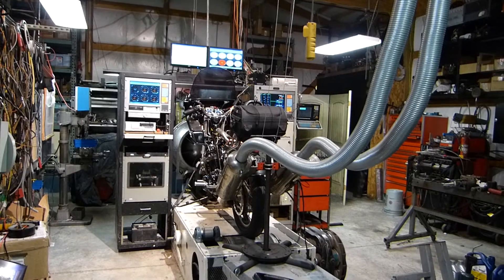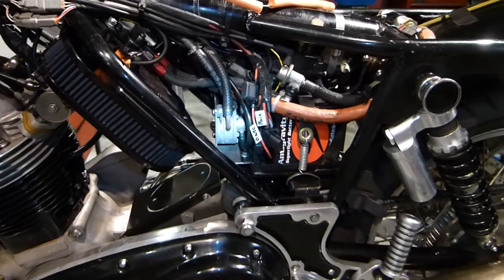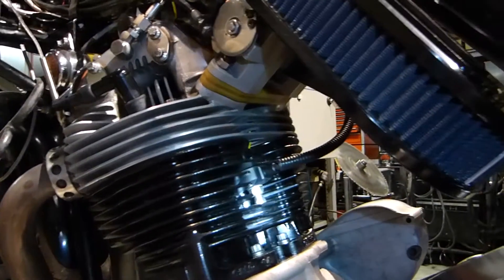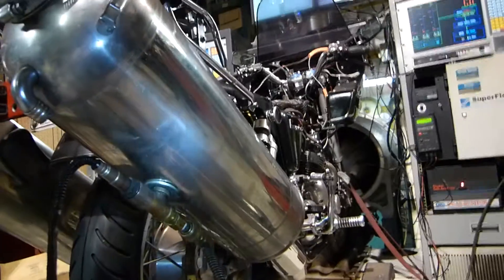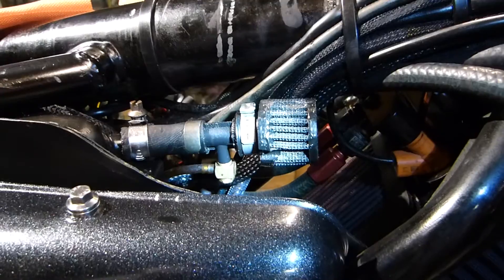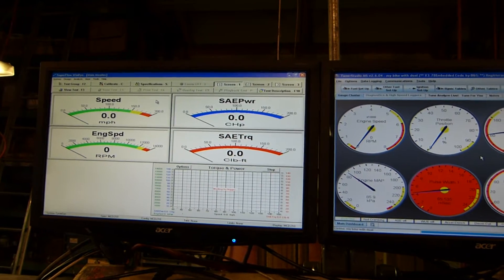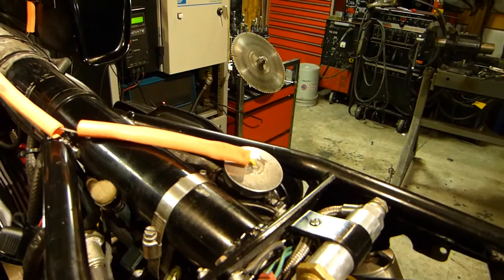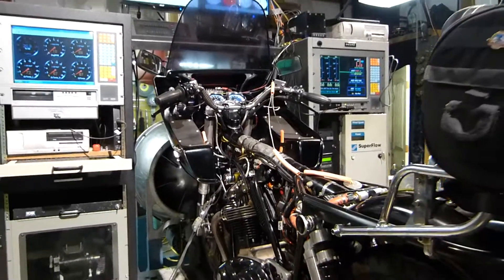P1140048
Setup for Fuel Injected Norton datalogging session